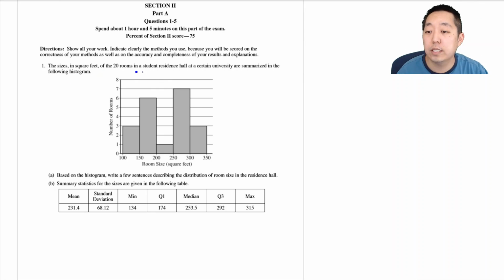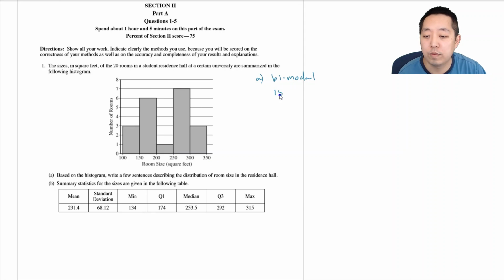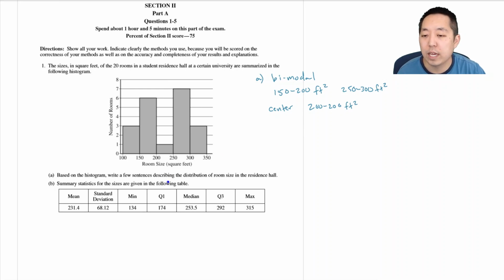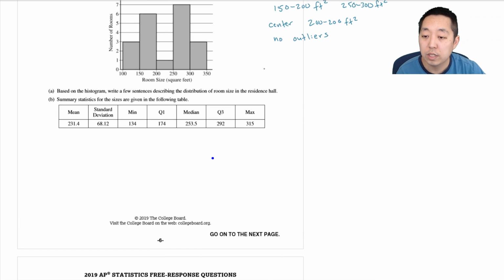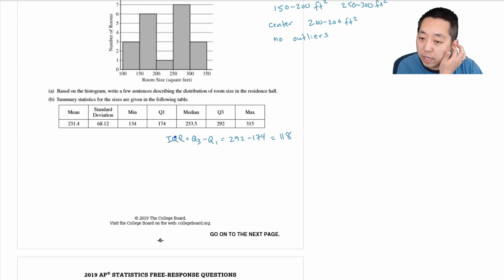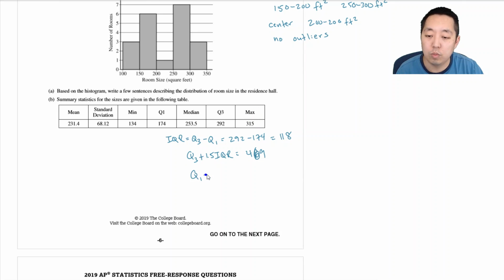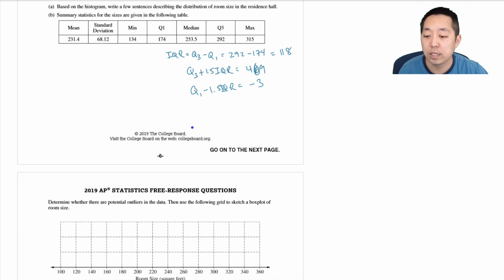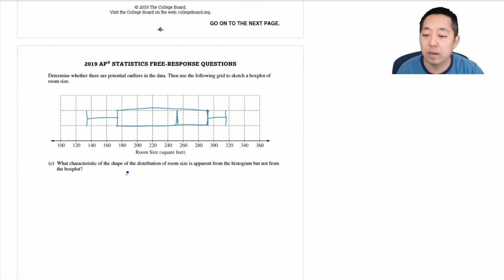2019 AP Statistics FRQ #1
Walkthrough of the 2019 AP Statistics FRQ #1

Corrections: I misread part c. the bimodal distribution is clear from the histogram, and not the box plot. I answered it in the video the other way.